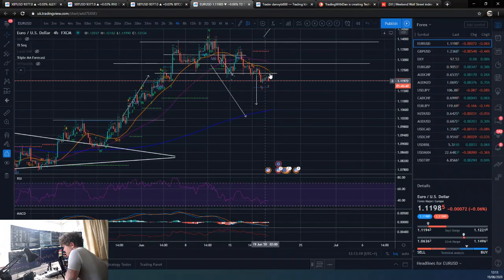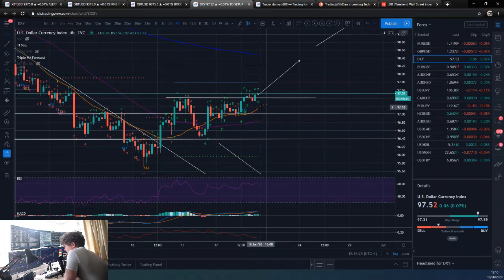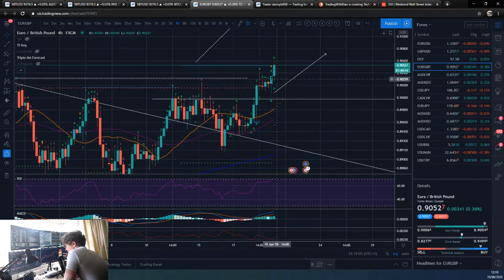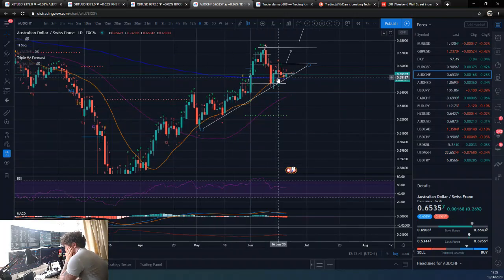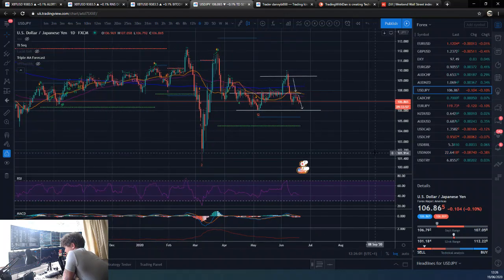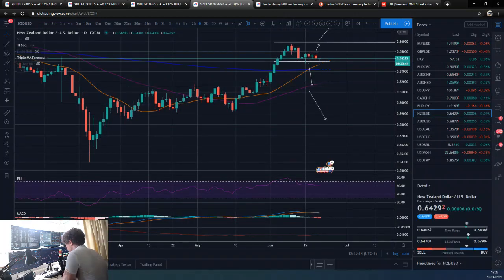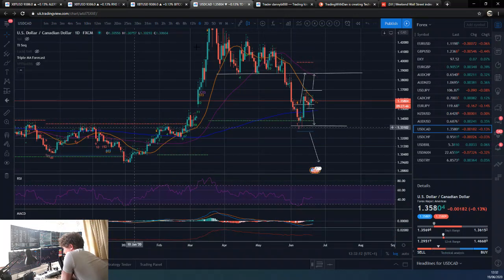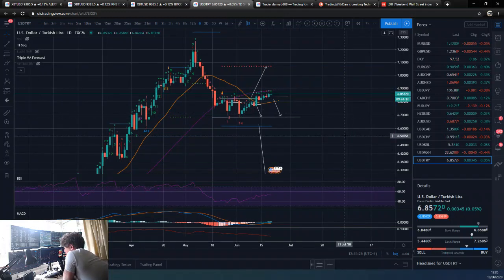▶️ FOREX Tom Demark TD Sequential price analysis - 19th June 2020 - EURUSD GBPUSD EURGBP DXY USDTRY